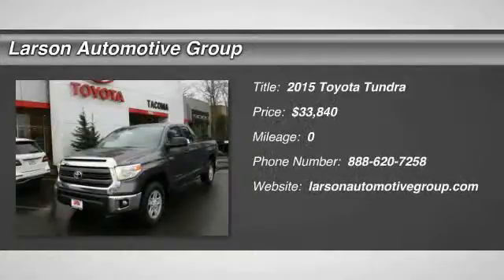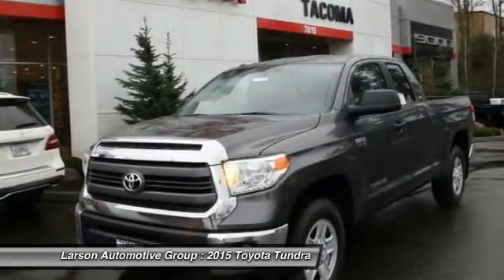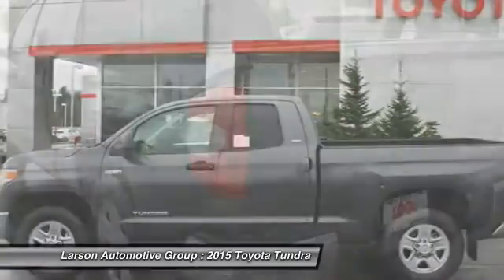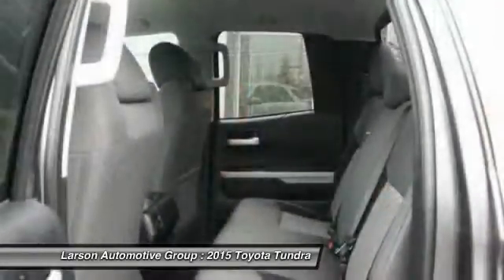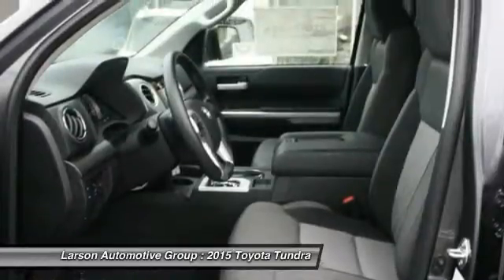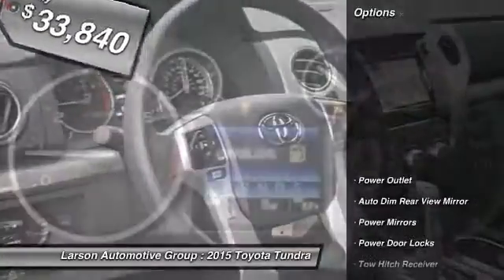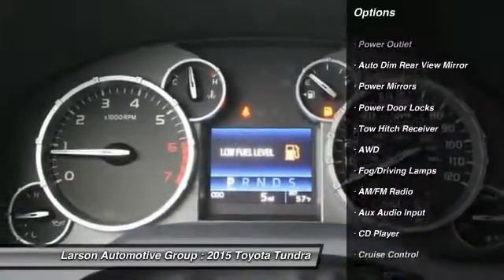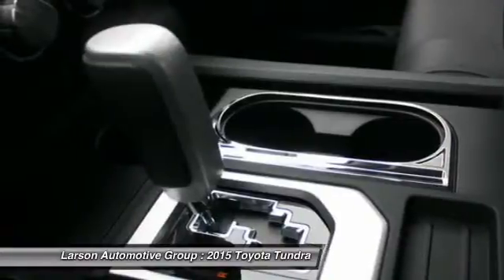2015 Toyota Tundra Puyallup WA 36805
2015 Toyota Tundra SR5 2WD 5.7L V8

Larson Automotive Group
2001 N. Meridian

Don't miss this 2015 Toyota Tundra. It's equipped with Automatic transmission and features a Magnetc Gray Metallic exterior. With  miles, You'll want to take this car home. Make a great choice today.